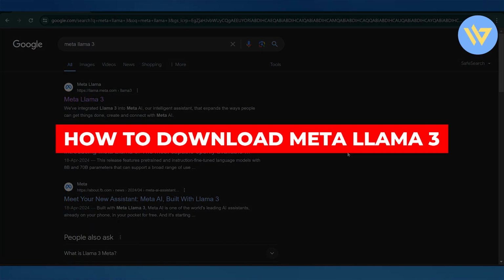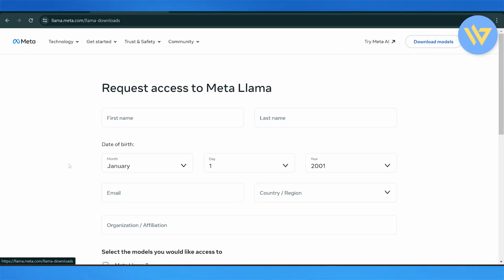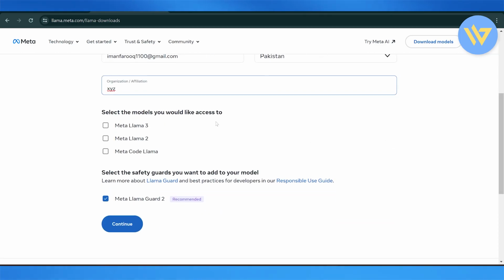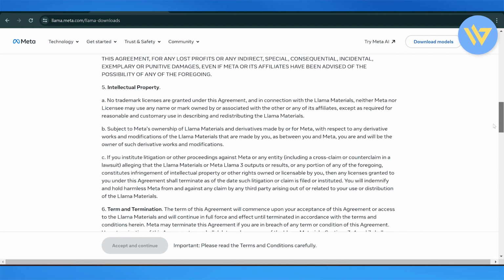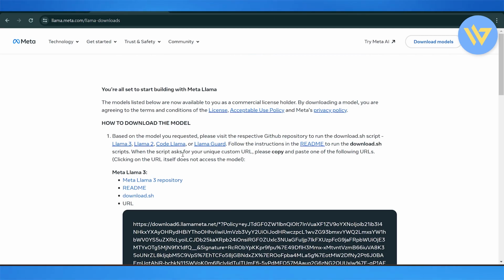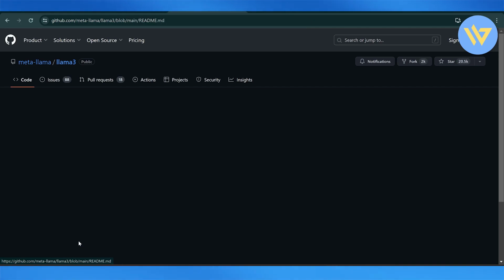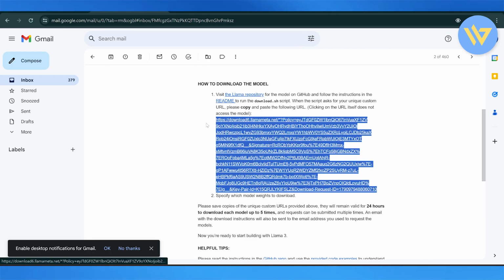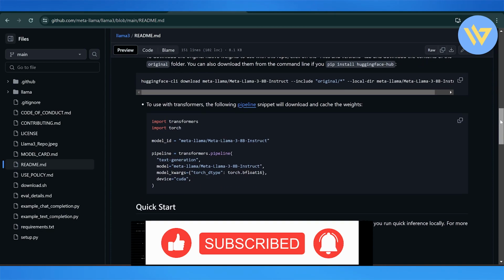How To Download Meta Llama 3 | Meta Ai [2024]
How To Download Meta Llama 3 | Meta Ai